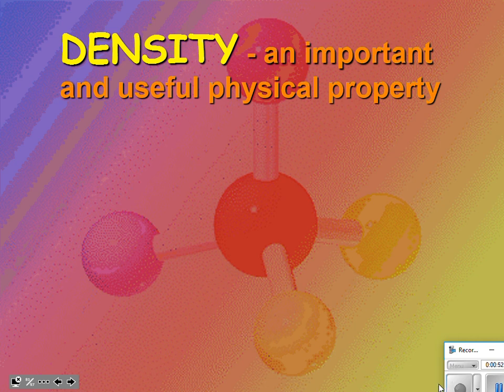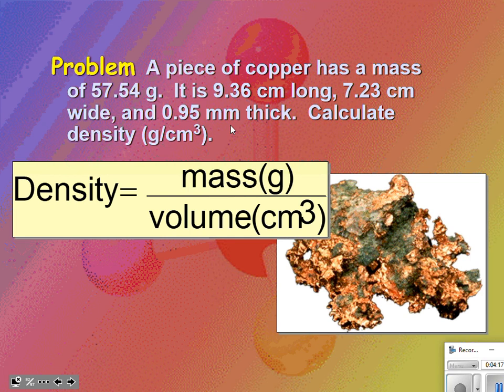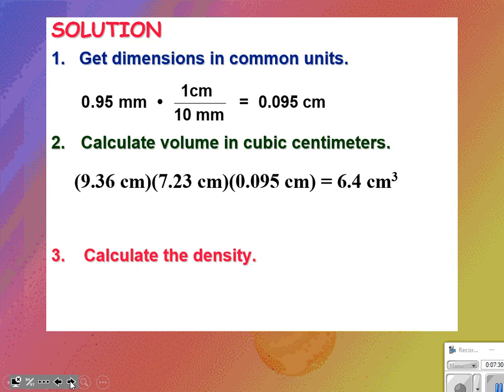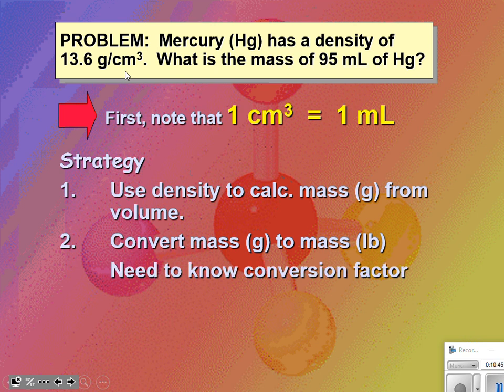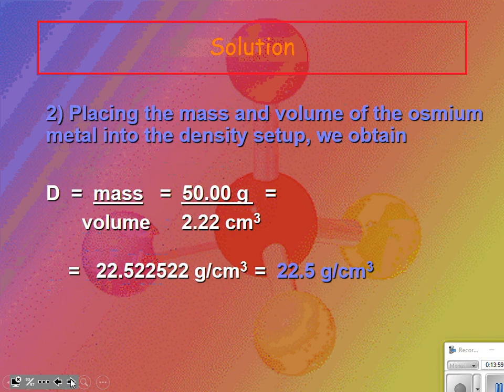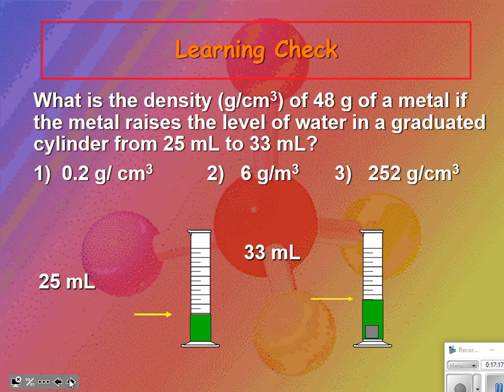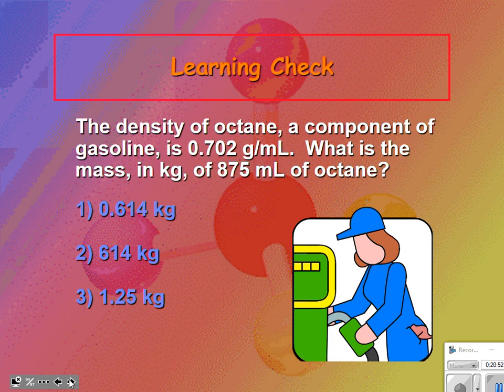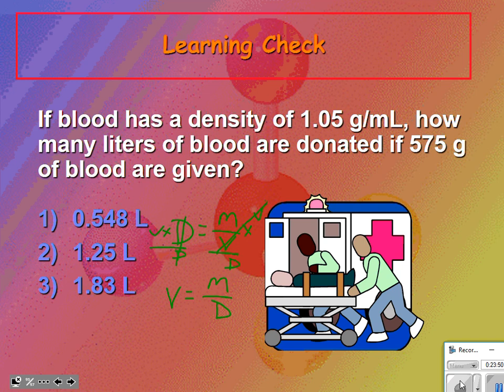Video Notes Density and Water Displacement